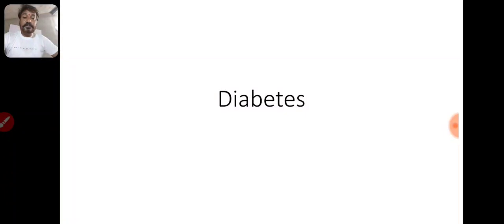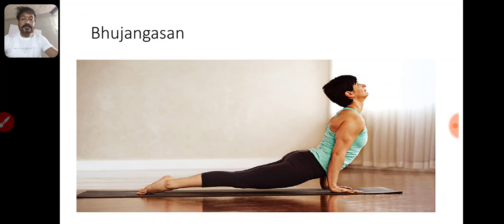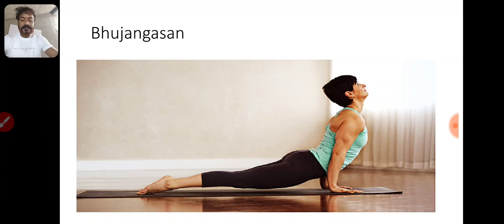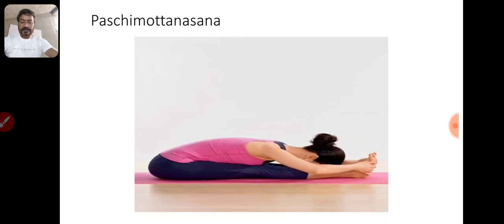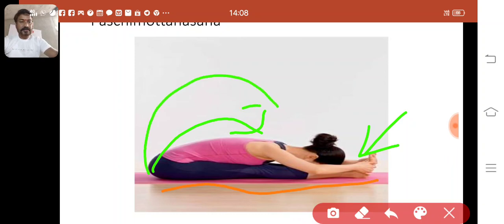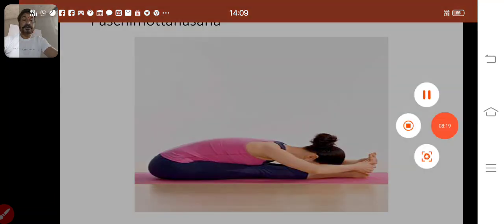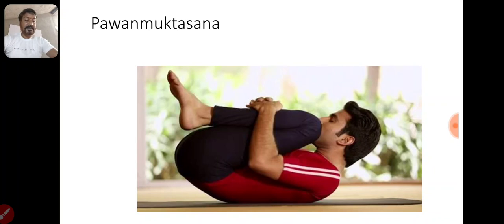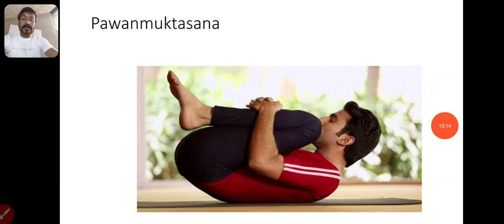Chapter 3 STD XII PHE Diabetes M K Singh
Asanas and effect